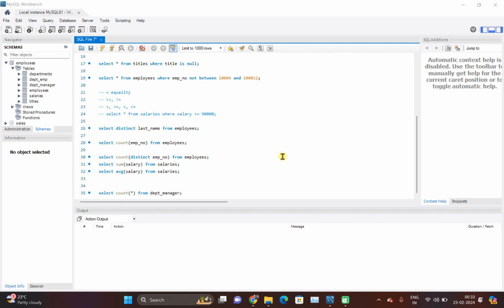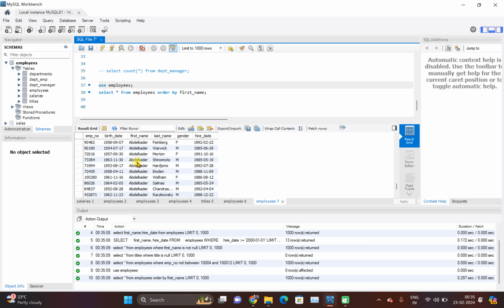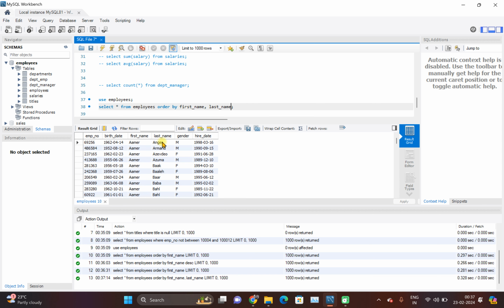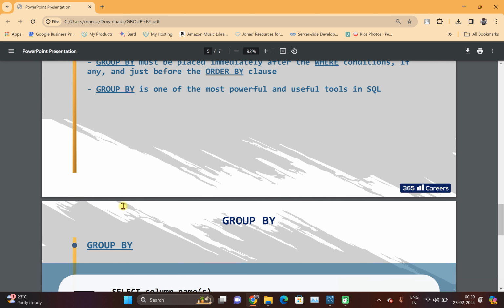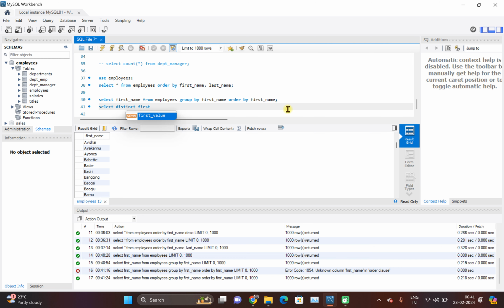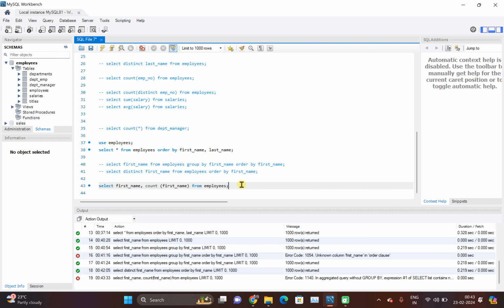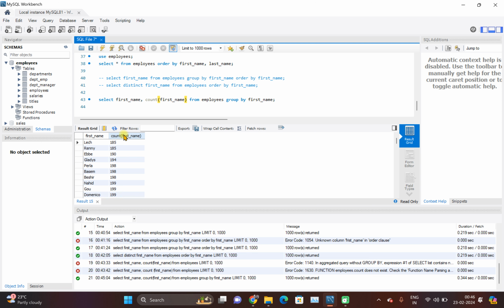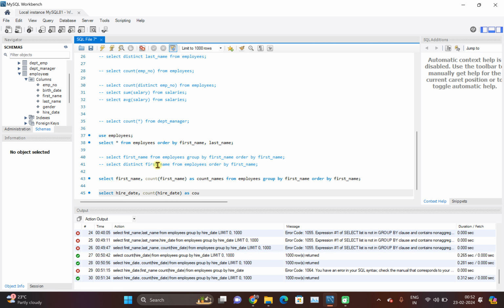Order by and Group by